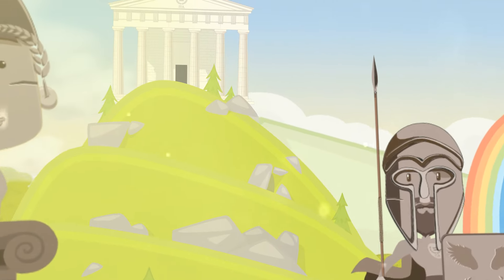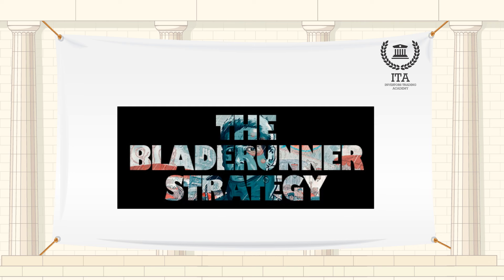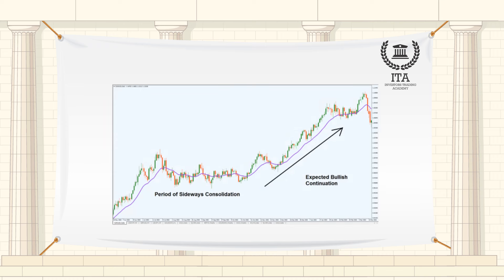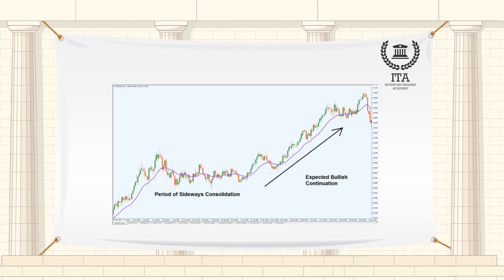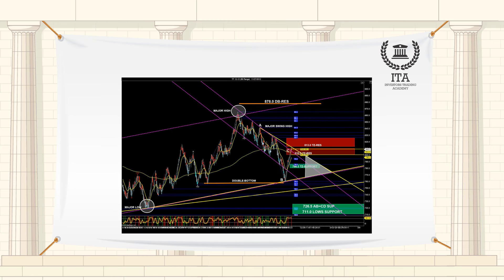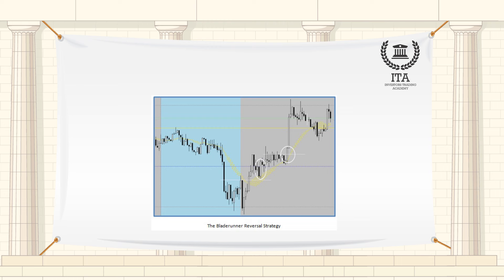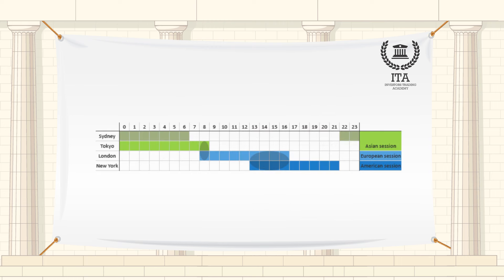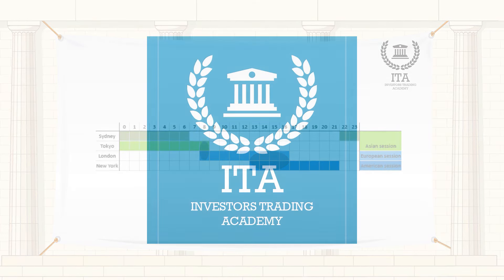What is The Blade Runner Strategy?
Our word of the day is “The Blade Runner Strategy”
The Bladerunner is an exceptionally good EMA crossover strategy, suitable across all timeframes and currency pairs. It is a trending strategy that tries to pick breakouts from a continuation and trade the retests. The Bladerunner is a forex price action strategy trading strategy that uses pure Price Action to find entries. We use candlesticks, pivot points, round numbers and good old support and resistance levels when trading this strategy.
No off-chart indicators (those appearing below the chart window in their own window, e.g. RSI, stochastics, and MACD are necessary, but you may include your favorite if you find it useful or feel more comfortable having some extra confirmation. Some people might wish to incorporate Fibonacci levels and that’s fine, too.
It can be traded at almost any time of the day, but obviously some times are more reliable than others. For example, the early part of the Asian session may provide a decent break out and retest giving an entry, whereas the Asian afternoon session can be very slow. Then, when London opens the price may be too erratic and volatile to give any reasonable entries for any strategy.